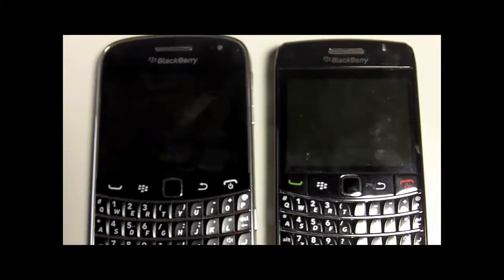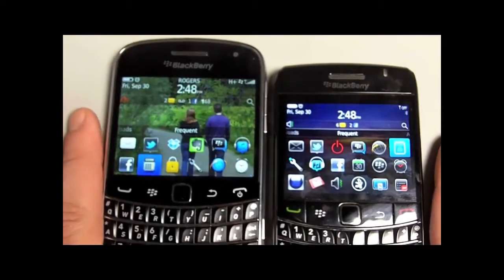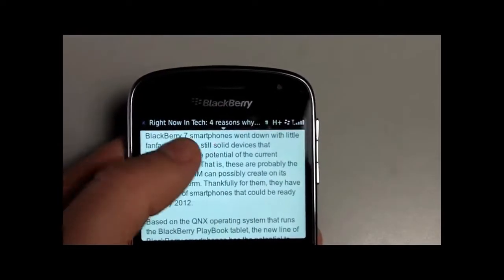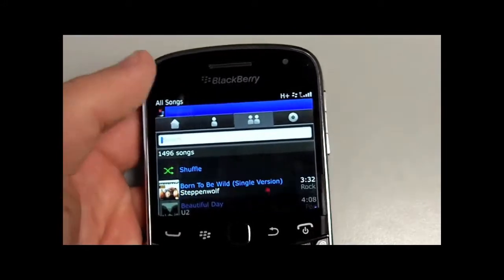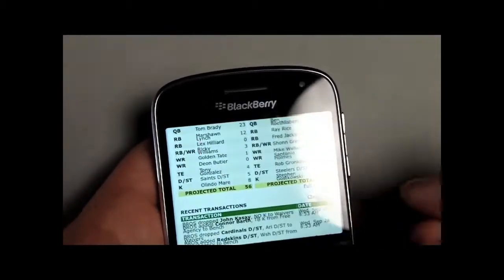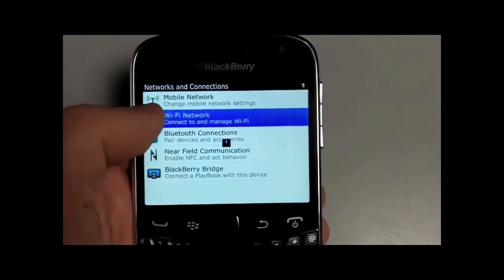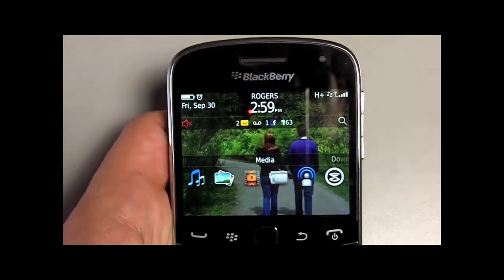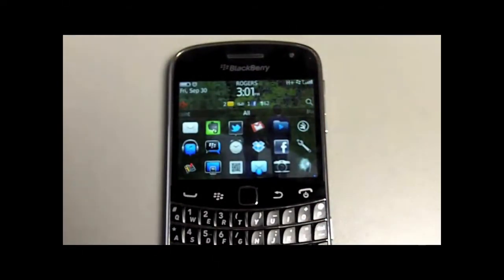[HANDS ON REVIEW] How the Blackberry Bold 9900 Stacks Up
Last week a BlackBerry Bold 9900 arrived at my office from RIM for me to test out.  Want to know how the first touch QWERTY BlackBerry stacks up?  Can it do Dropbox, Evernote and Social Media?  Curious about BBM Music?  And most importantly...  how is the keyboard??  Watch and find out. PS: Questions? Post them below [...]